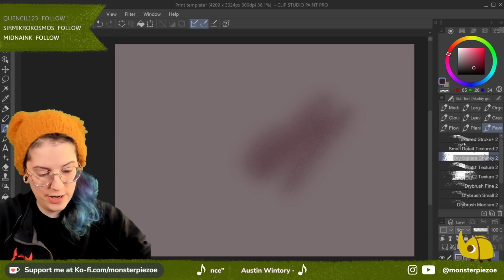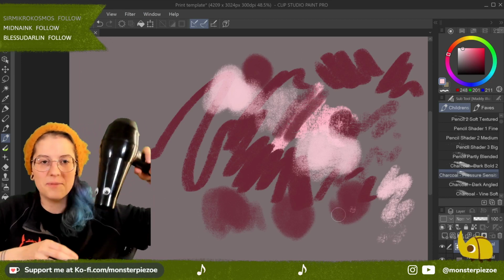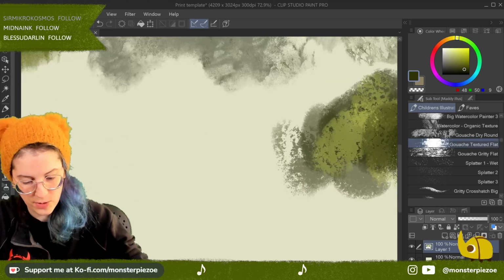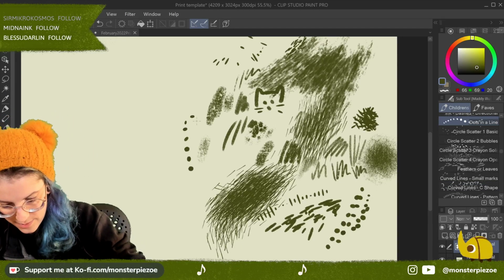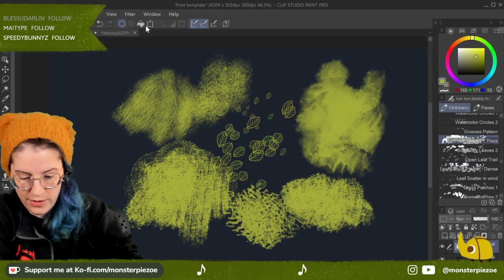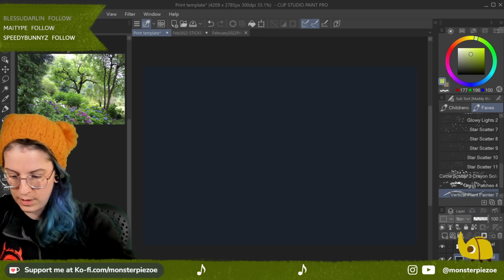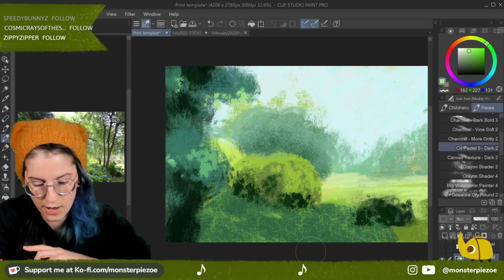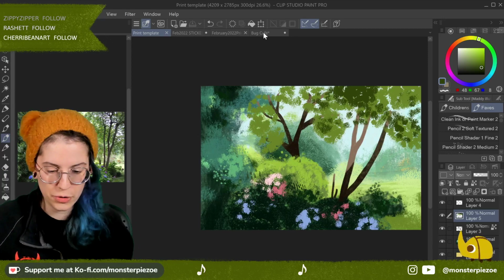Trying out a new digital brushset (it's very good) - Twitch VOD 30/01/22